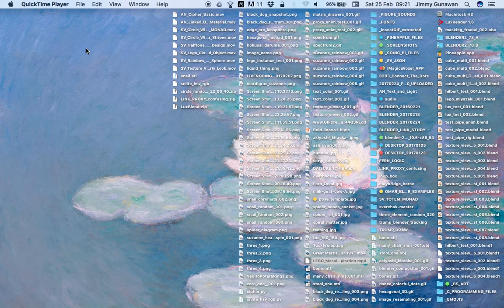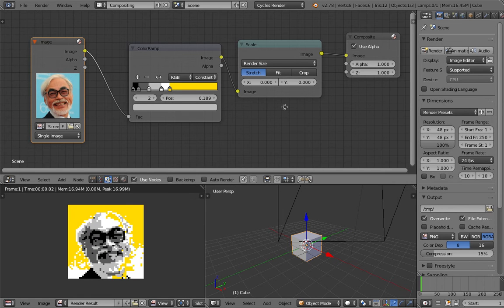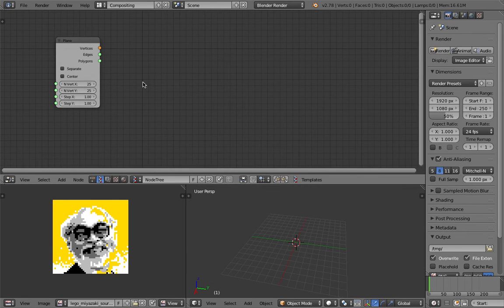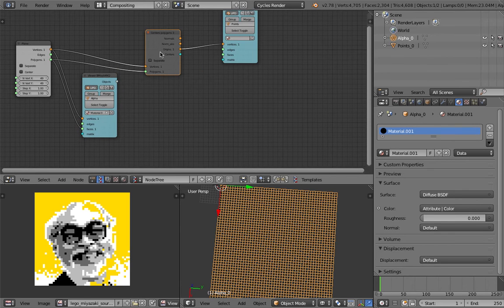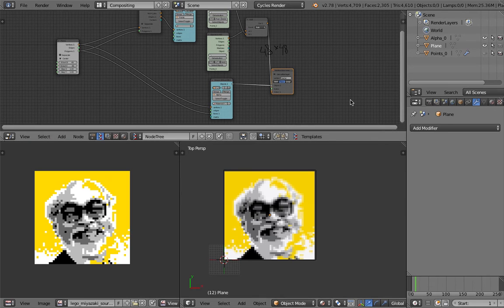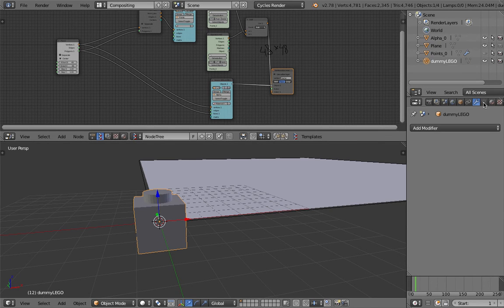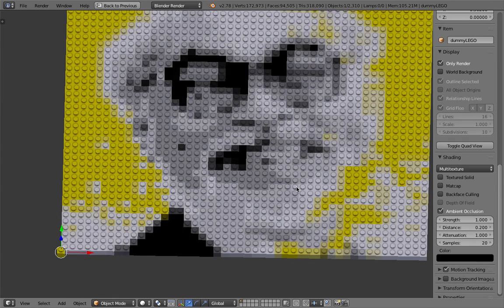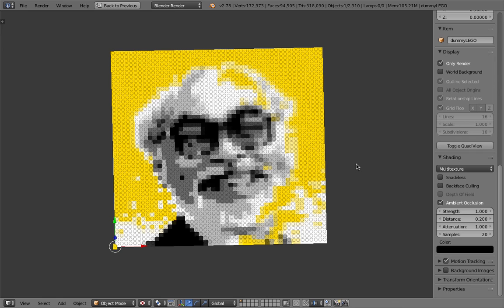BLENDERSUSHI / ANSV Lego Mosaic Maker (LIVENODING360)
In this episode, I was inspired by a video from CNET of London LEGO Shop Mosaic Maker Photo Both.

I decided to jump right into this, exploring the process of creating this LEGO MOSAIC MAKER using Blender Open Source 3D. This is something you can do at home, very simple and fun to do.

Let's start with A PORTRAIT you want to turn into LEGO pieces. You can use your own SELFIE photo, or photos of your love one or pets, etc. I am using portrait of one of my masters: Mr Miyazaki Hayao, the God of Anime, Father of Ghibli Studio.

The whole process is simple, we have learned every concept to make this, from the sampling of color per point. We only need 2304 or 48 times 48 in X and Y for the LEGO pieces.

I am using Sverchok and Animation Nodes ADD-ON with Blender for the procedural process.

You can actually get the same result if you use Blender ARRAY MODIFIER and Blender CYCLES MATERIAL. Maybe much easier, but this is how I would do it. This allows you to add dynamics, etc.